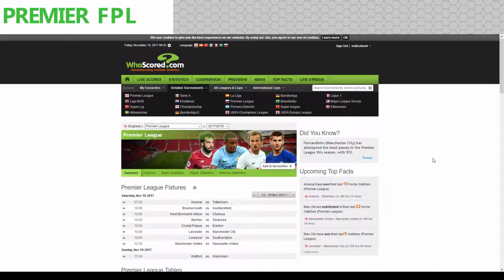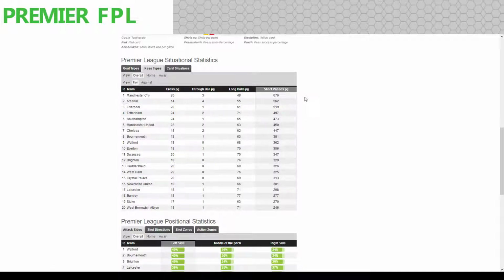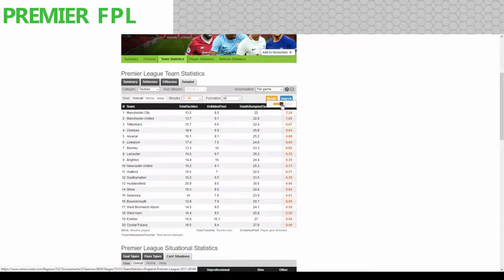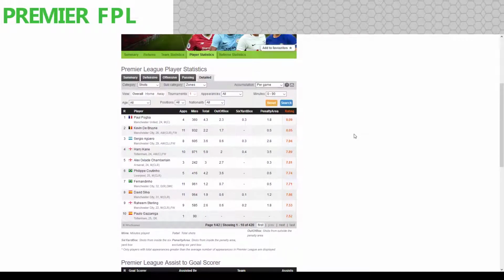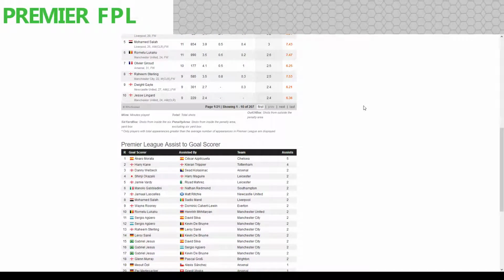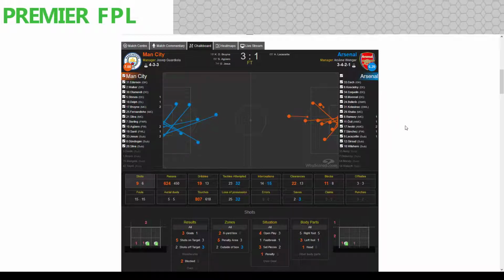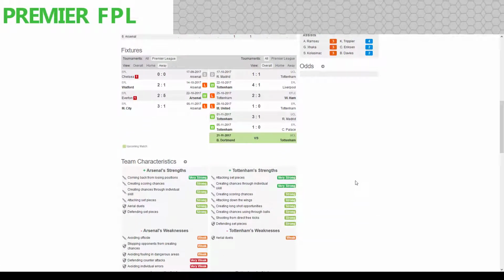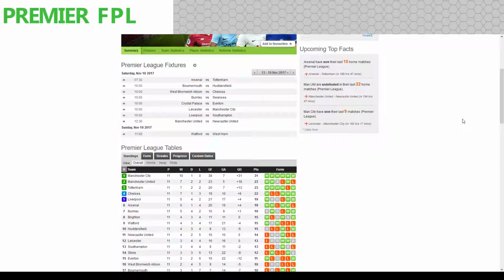Using WhoScored for Premier League statistics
One of the first places I go to when doing research for my Premier League fantasy team or my Premier League predictions is WhoScored. They have just about any Premier League statistic that you could need to help with making informed decisions in setting up your FPL team.
In this video I will review how to navigate the site, where to find the best English Premier League stats on the site and what the pros and cons are when using

Premier FPL focuses on providing support for FPL managers with Premier League fantasy tips for each gameweek. The goal is to use statistics to help provide the best analysis for each week of matches. In addition Premier FPL tries to help fans with finding resources to get statistics and make their own judgements.